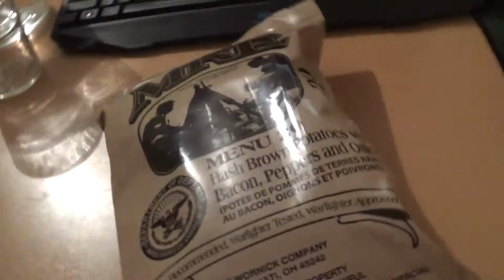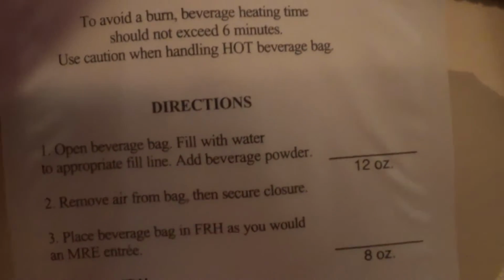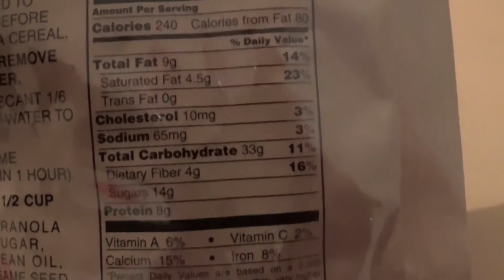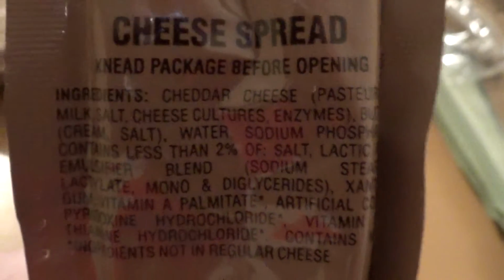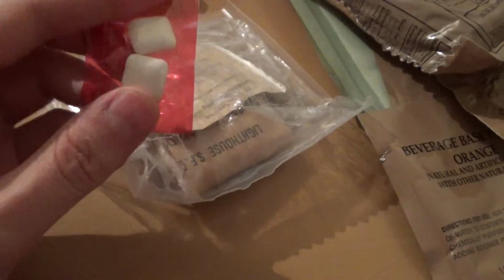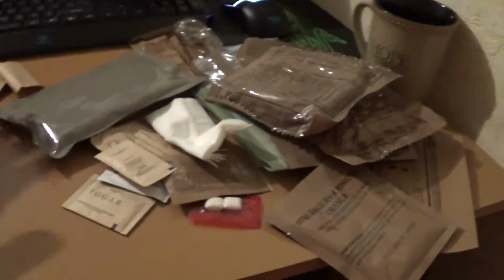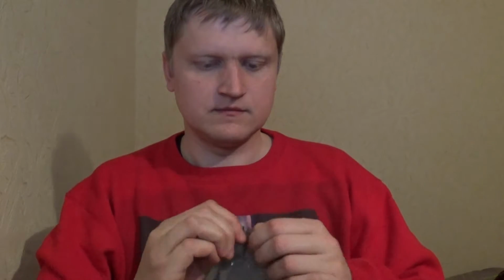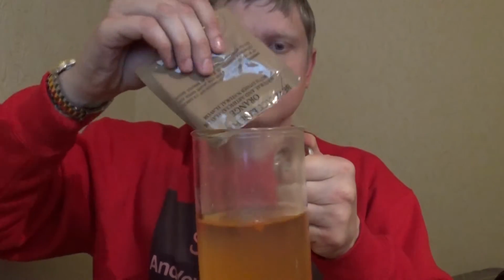Eating United States of America Army (MRE) Ready to Eat Meal, Part 73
Bitcoin 1nf8rHZPJkkfPpfef1xsYNZwxfj1uiy4M

Watch in Youtube Playlist for seamless eating.